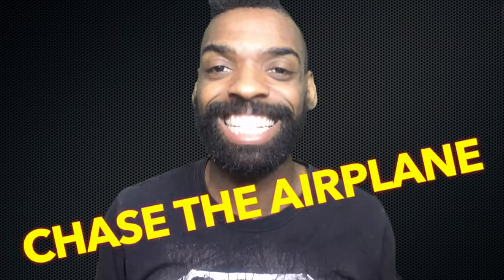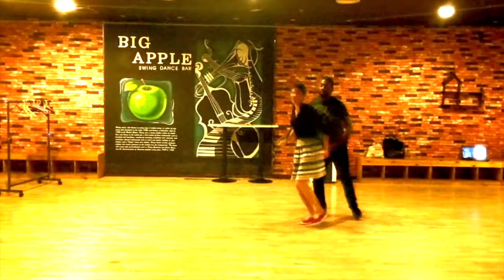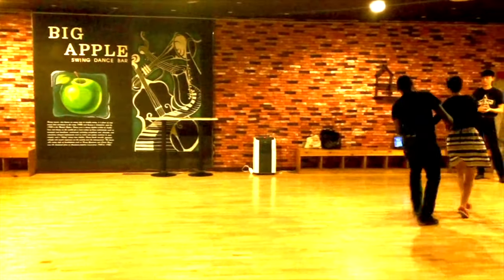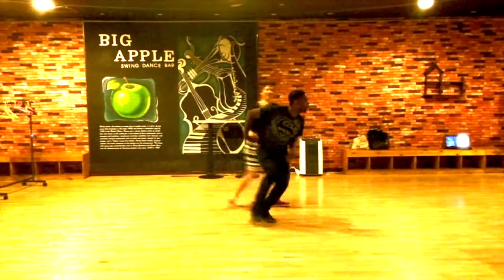Lindy Hop | Chase the airplane | by Jamin Jackson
Take all 18 of my Lindy Hop Taster Courses online for free